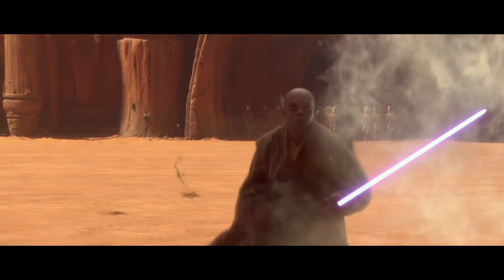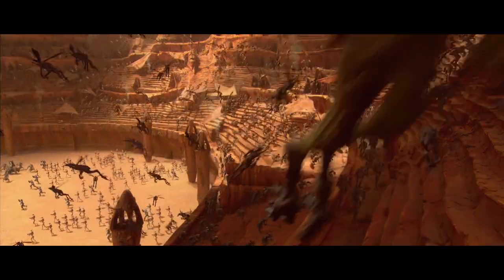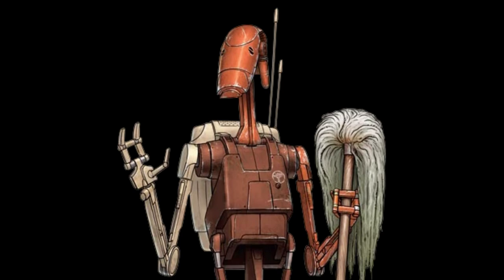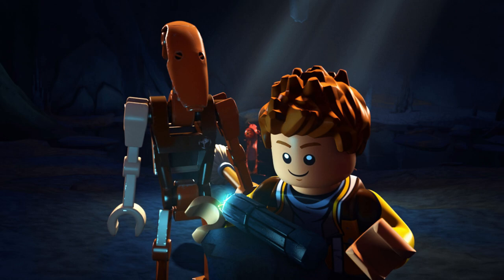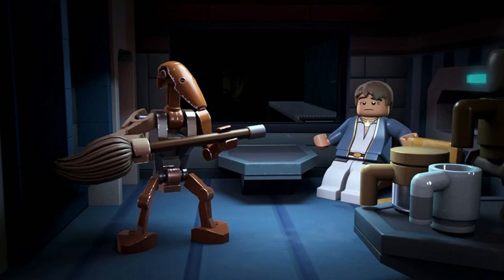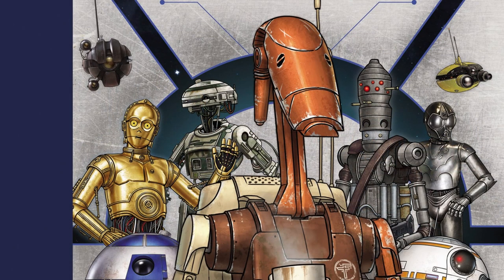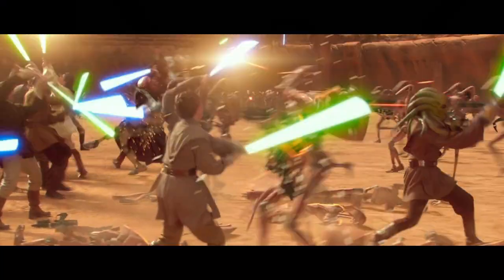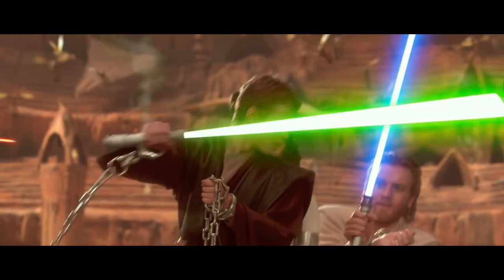The OLDEST Battle Droid - who also served the Resistance!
The battle droid called R0-GR served both the separatists, rebellion and resistance!